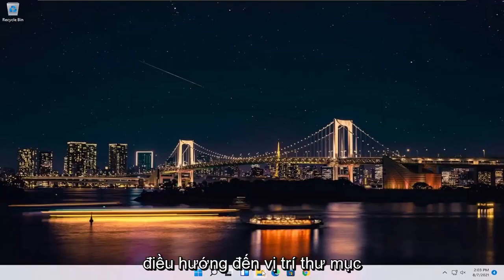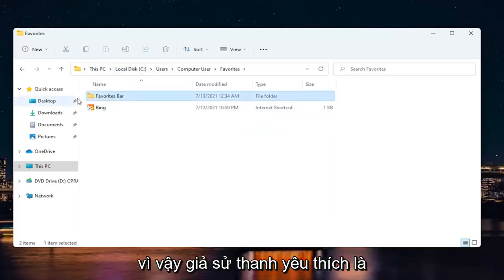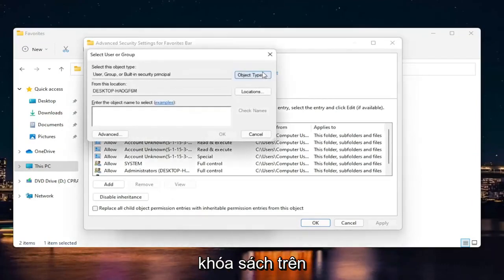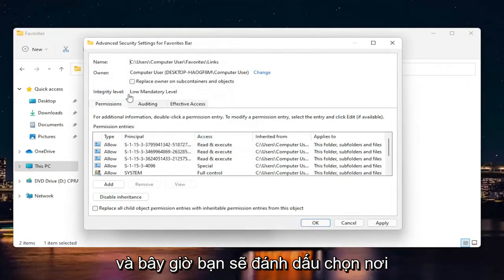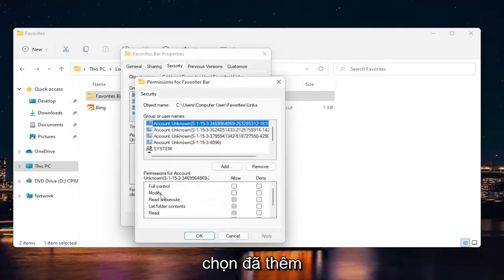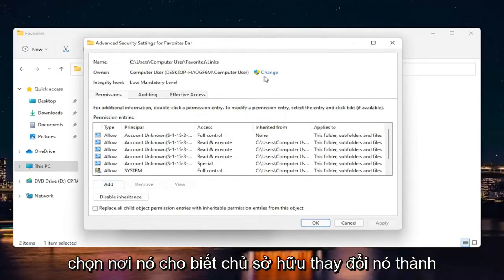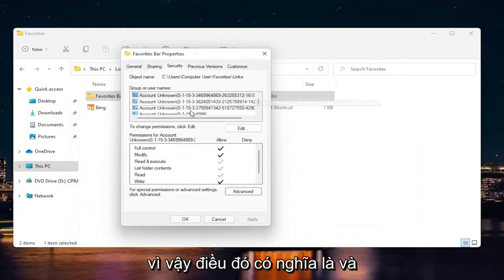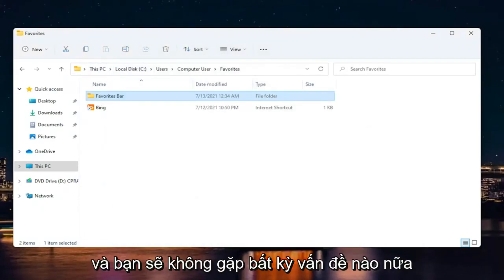Khắc phục sự cố bạn không có quyền lưu ở vị trí này Windows 11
Các vấn đề được giải quyết trong hướng dẫn này:
quyền lưu ở vị trí này

Cảm giác rất khó xử khi bạn đang làm việc trên máy tính của mình chỉ có một tài khoản người dùng duy nhất mà bạn đang làm việc và bạn đang cố gắng lưu một tệp vào một vị trí mong muốn, và đột nhiên một cửa sổ bật lên hiển thị một thông báo như thế này–

“C: \ users \ me \ hình ảnh Bạn không được phép lưu ở vị trí này. Thay vào đó, bạn có muốn lưu vào thư mục ảnh công cộng không? Có hay không."